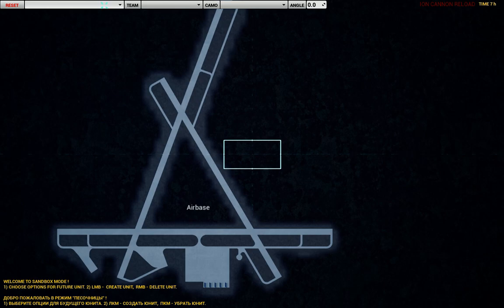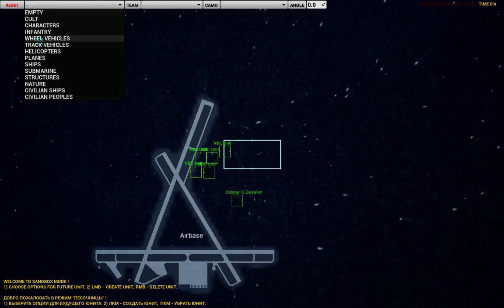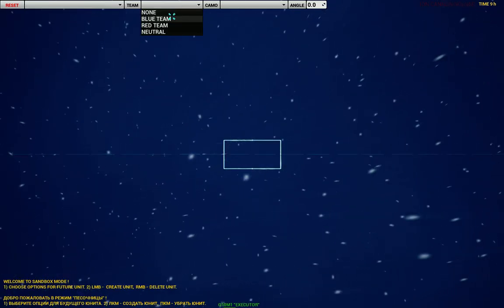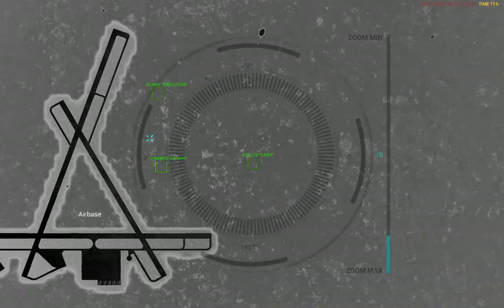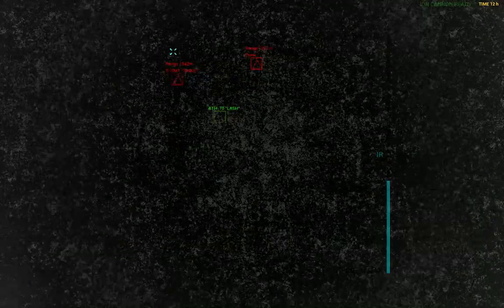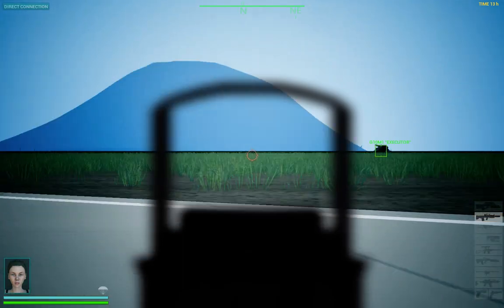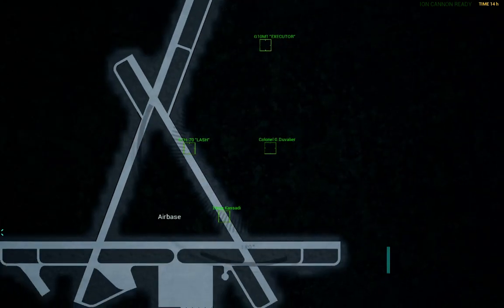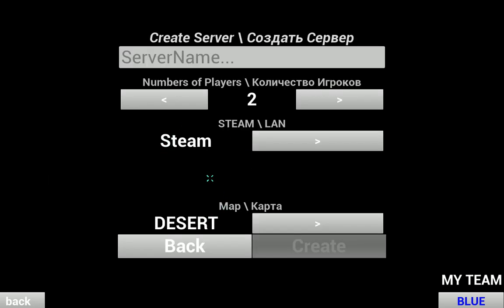X-POINT Update 20052020 Review (ENG)